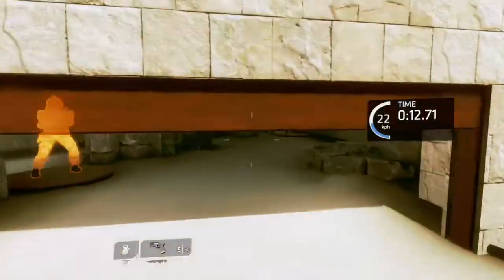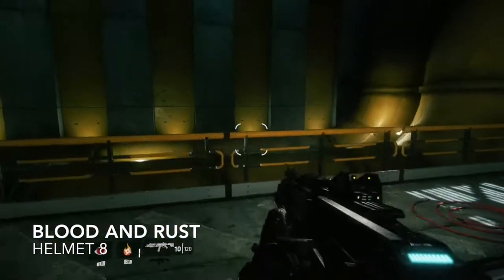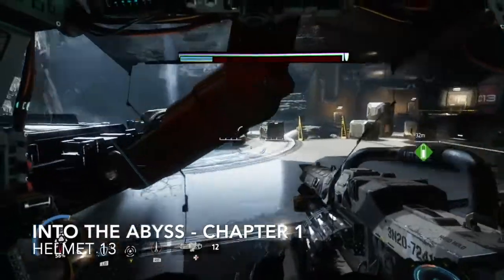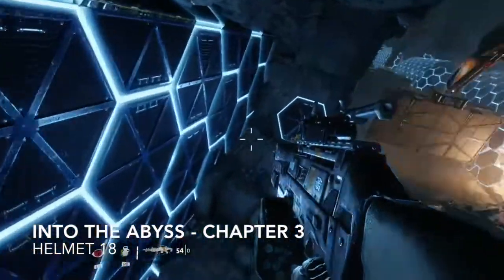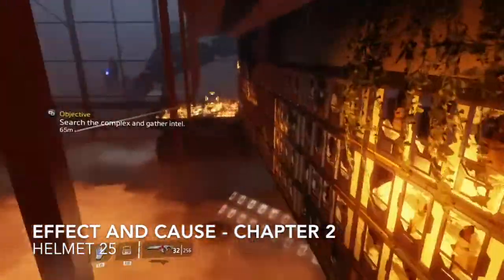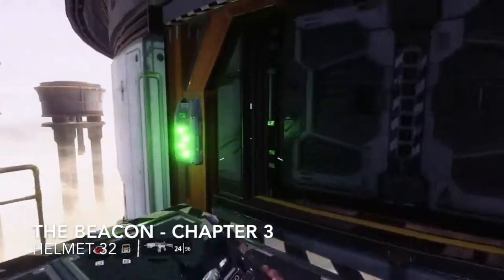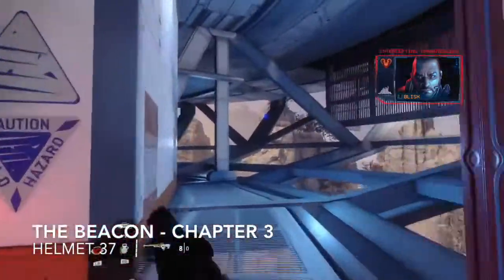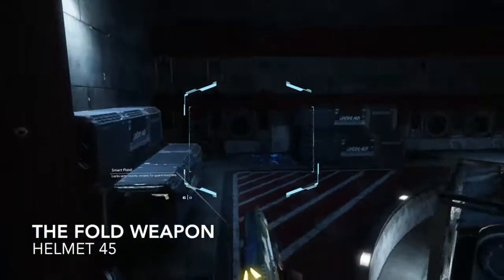Titanfall 2: All 46 Pilot Helmets Locations!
This video will show you detailed locations of every one of the 46 hidden pilot helmets in Titanfall 2.

In the process you will unlock three achievements / trophies: "Off the Beaten Path", "Collector" and "Every Nook and Cranny".

Have fun!